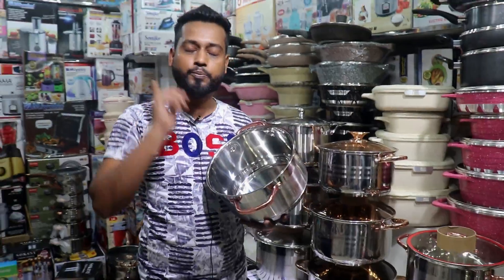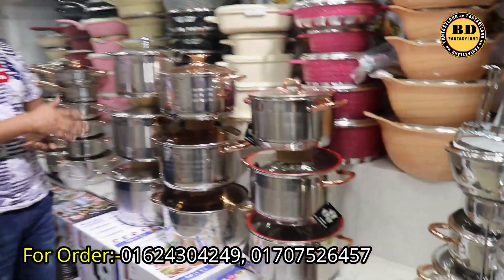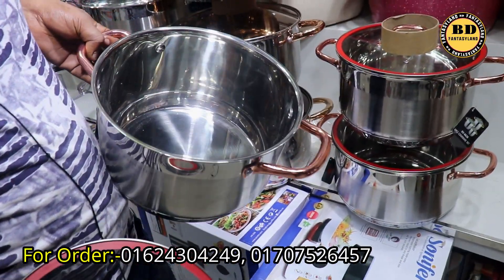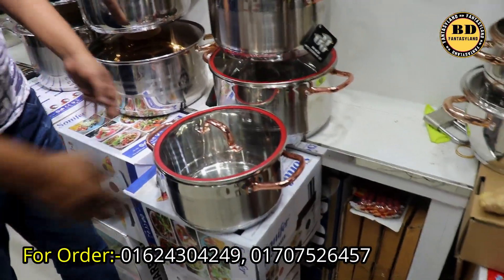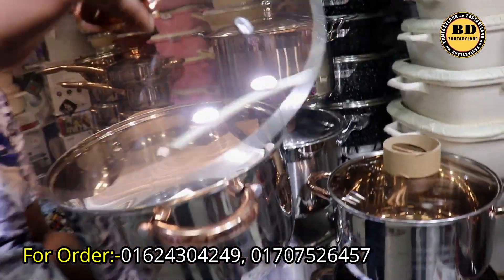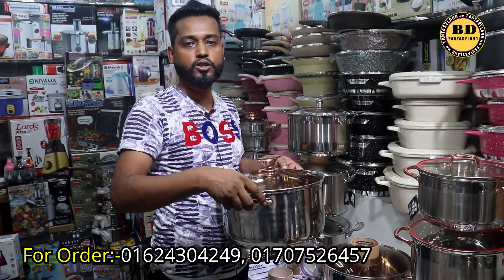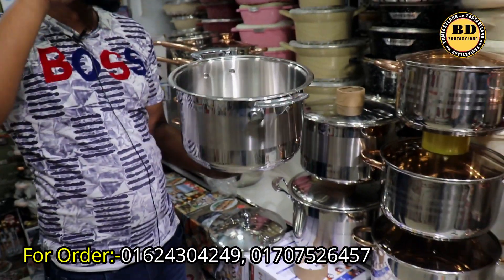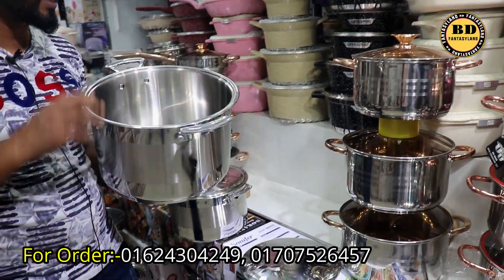🔥এই ঈদ ধামাকা অফারে বড় সাইজের হাড়ি সেট কিনুন//কাইসাভিলা সেট//Kaisavilla Cooking Set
ঈদ ধামাকা ডিসকাউন্টে বড় সাইজের হাড়ি সেট কিনুন//Kaisavilla Cooking Set

আপনার দোকানের এই ধরনের ভিডিও করতে যোগাযোগ করুন আমাদের সাথে 📞📞📞📞
এটা কোন দোকানের নাম্বার নয় 👇👇
শুধু মাএ আপনাদের পন্যের প্রচার বা ভিডিও করার জন্য যোগাযোগ করুন।
মোবাইল: ০১৬৭২২৫৫৩৪২

(বি : দ্র: অযথা ফোন করে বিরক্ত করবেন না। রাত ১০ টার পর থেকে সকাল ৯ টার মধ্যে ফোন করা নিষেধ)